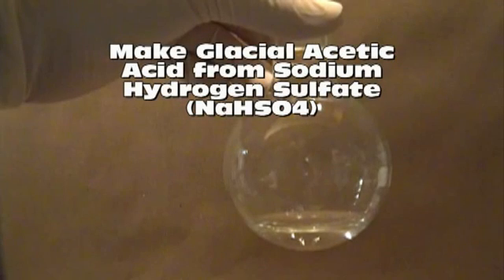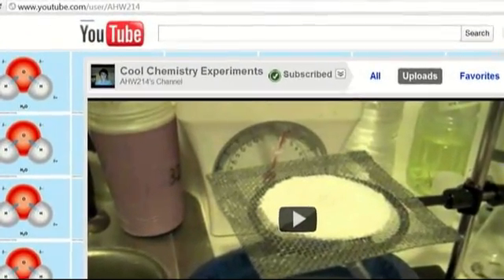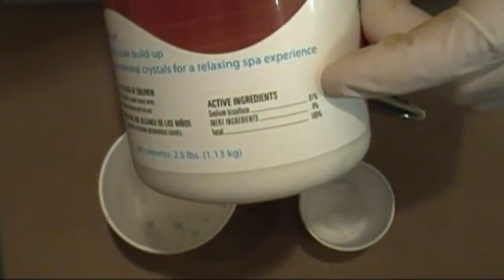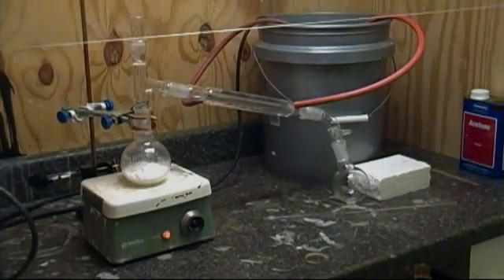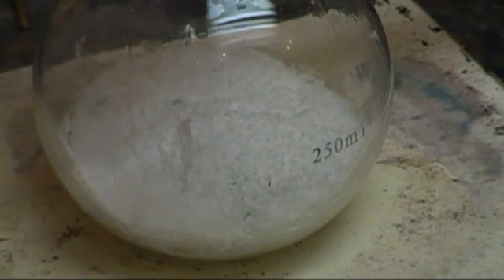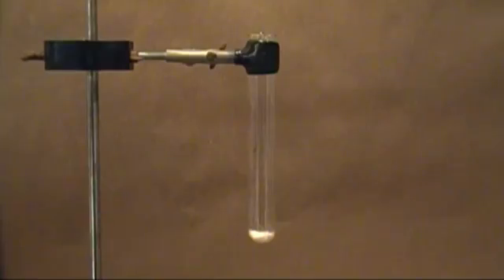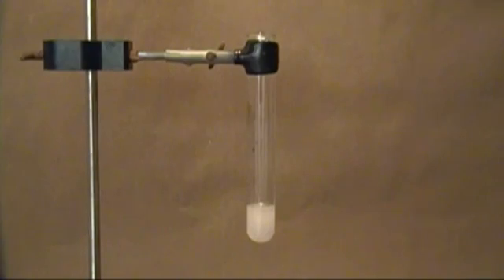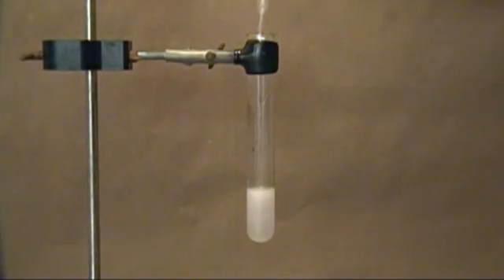Make Glacial Acetic acid using Sodium bisulfate (NaHSO4)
Make Glacial Acetic Acid using Sodium bisulfate, also known as sodium hydrogen sulfate (NaHSO4).  This is much safer and cheaper than using Sulfuric acid.